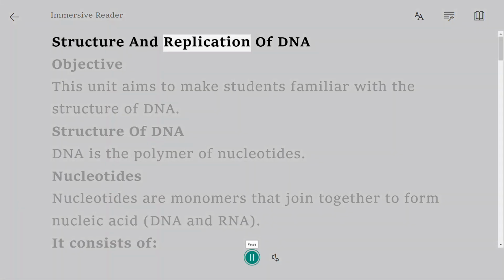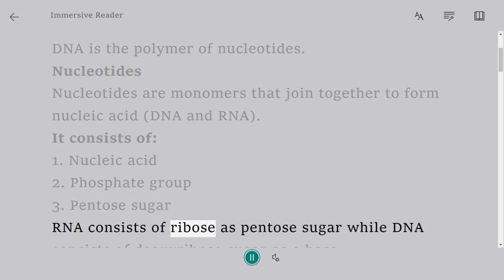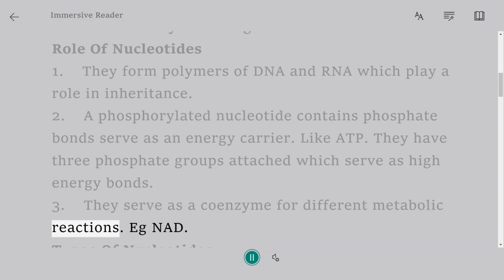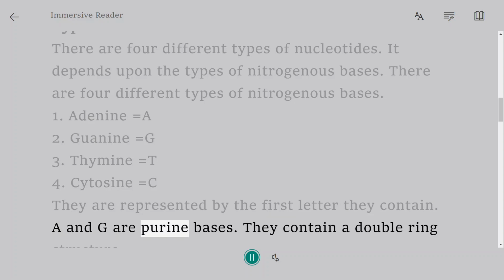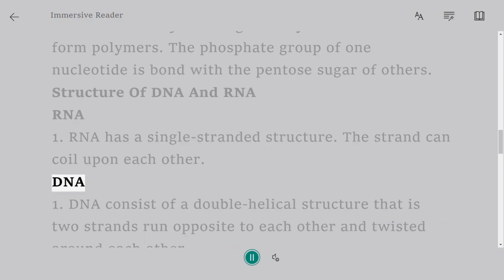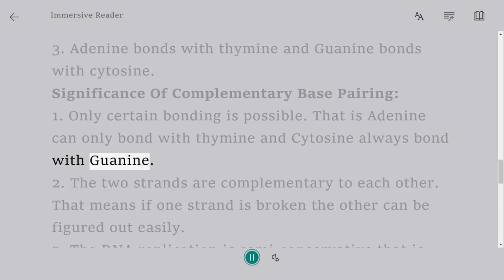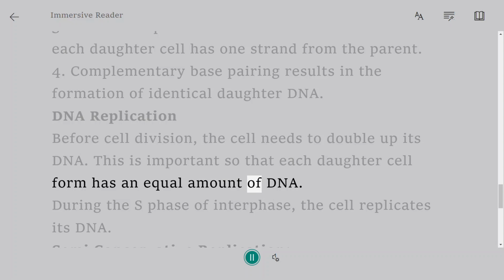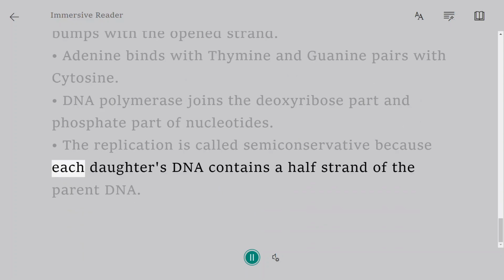Structure And Replication Of DNA | A Level Notes Biology 9700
Objective
This unit aims to make students familiar with the structure of DNA.
DNA is the polymer of nucleotides.
Nucleotides
Nucleotides are monomers that join together to form nucleic acid (DNA and RNA).
It consists of:
1. Nucleic acid
2. Phosphate group
3. Pentose sugar
RNA consists of ribose as pentose sugar while DNA consists of deoxyribose sugar as a base.
Role Of Nucleotides
1.    They form polymers of DNA and RNA which play a role in inheritance.
2.    A phosphorylated nucleotide contains phosphate bonds serve as an energy carrier. Like ATP. They have three phosphate groups attached which serve as high energy bonds.
3.    They serve as a coenzyme for different metabolic reactions. Eg NAD.
Types Of Nucleotides
There are four different types of nucleotides. It depends upon the types of nitrogenous bases. There are four different types of nitrogenous bases.
1. Adenine =A
2. Guanine =G
3. Thymine =T
4. Cytosine =C
They are represented by the first letter they contain.
A and G are purine bases. They contain a double ring structure.
Cytosine and Thymine are pyrimidine bases. They have a single ring structure.
Nucleotides are joined together by condensation to form polymers. The phosphate group of one nucleotide is bond with the pentose sugar of others.
RNA
1. RNA has a single-stranded structure. The strand can coil upon each other.
DNA
1. DNA consist of a double-helical structure that is two strands run opposite to each other and twisted around each other.
2. There are hydrogen bonds between the nitrogenous bases on two strands.
3. Adenine bonds with thymine and Guanine bonds with cytosine.
Significance Of Complementary Base Pairing:
1. Only certain bonding is possible. That is Adenine can only bond with thymine and Cytosine always bond with Guanine.
2. The two strands are complementary to each other. That means if one strand is broken the other can be figured out easily.
3. The DNA replication is semi-conservative that is each daughter cell has one strand from the parent.
4. Complementary base pairing results in the formation of identical daughter DNA.
DNA Replication
Before cell division, the cell needs to double up its DNA. This is important so that each daughter cell form has an equal amount of DNA.
During the S phase of interphase, the cell replicates its DNA.